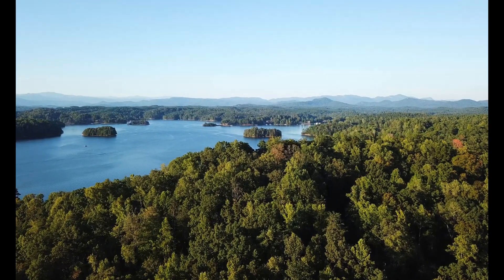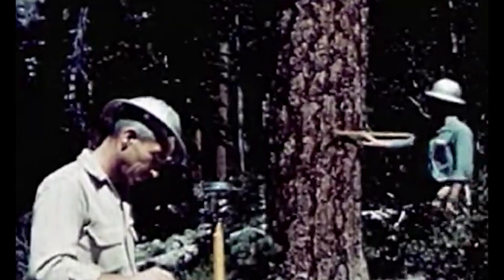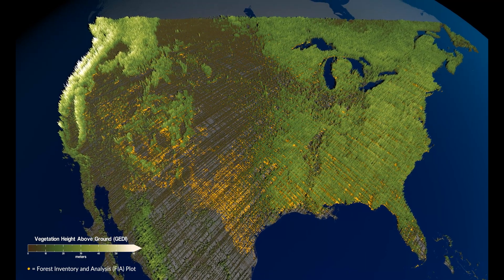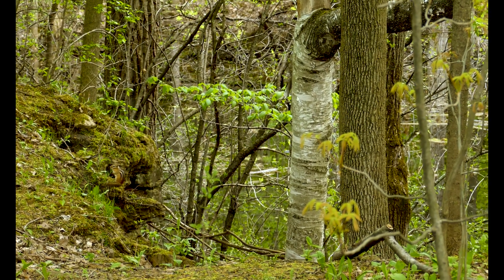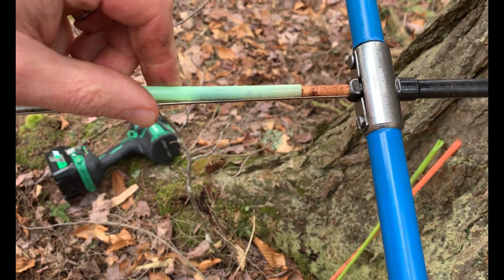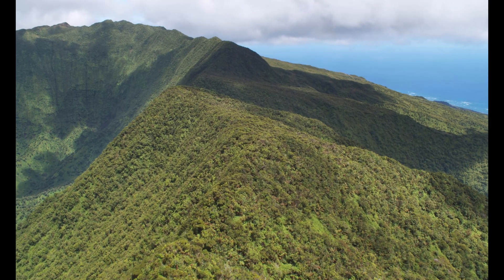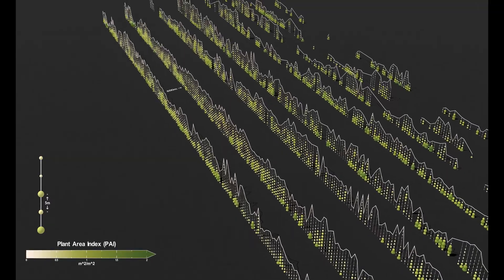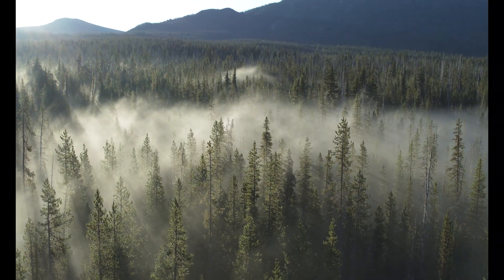NASA Teams with Forest Service to Tally America’s Oldest Trees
The White House recently challenged the stewards of the public lands of the United States, including the Forest Service and the Bureau of Land Management, to produce the first ever national inventory of mature and old growth forests. The next phase of the project will be augmented by NASA laser altimetry data from an instrument on the International Space Station. The GEDI instrument can provide detailed information on tree height and forest biomass, not just in the U.S., but all around the globe.

"Unraveling" by Maksim Tyutmanov [ PRS ], Atmosphere Music Ltd., UPM

Jefferson Beck (KBR Wyle): Lead Producer
Sally Younger (KBR Wyle): Lead Writer
Kel Elkins (USRA): Lead Visualizer
Benjamin Poulter (NASA/GSFC): Scientist
Marin Palmer (US Forest Service): Scientist
Neil Pederson (Harvard University): Scientist
Additional video footage courtesy Laura Smith, Harvard University; the US Forest Service; and Pond5.